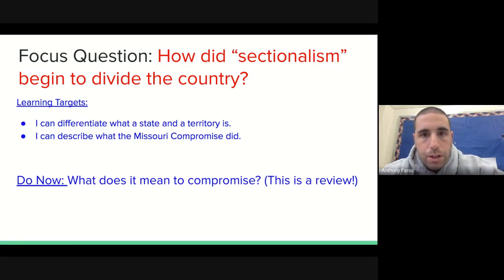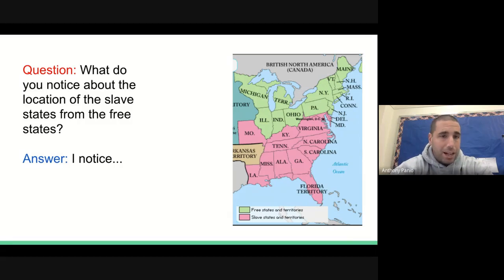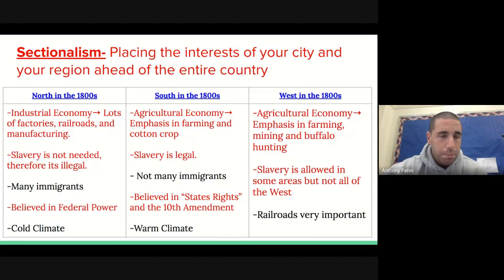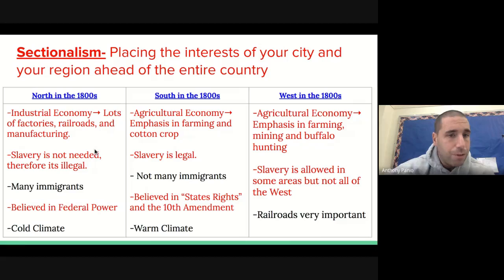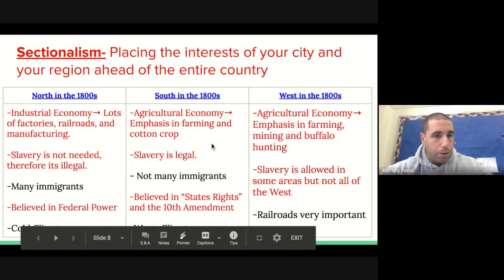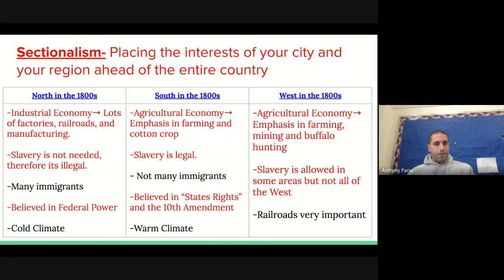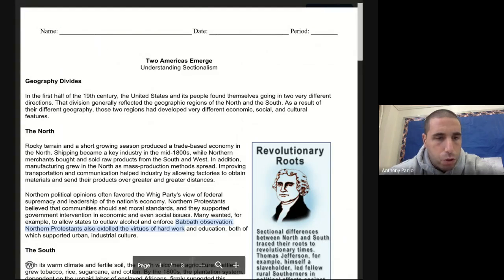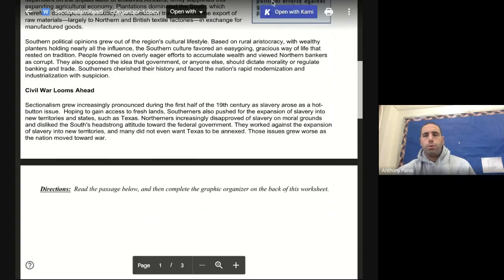Lesson 11 Regents Rise of Sectionalism